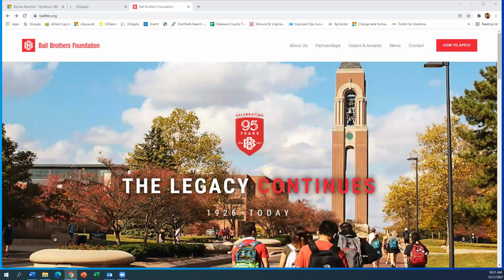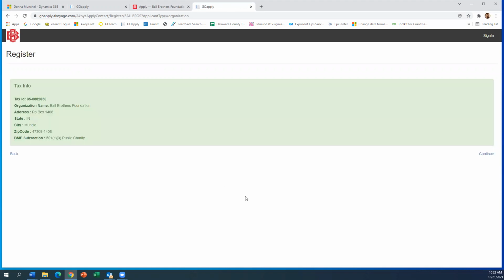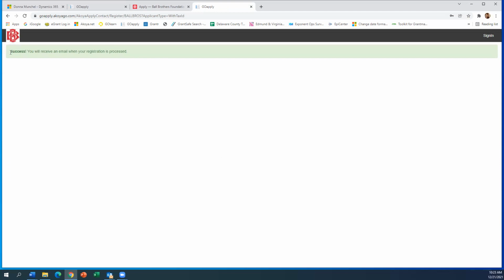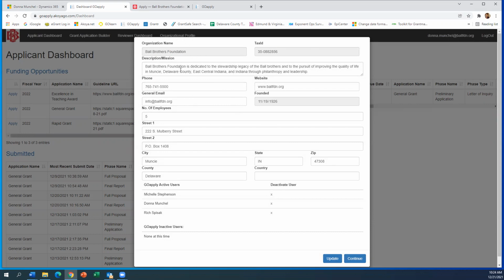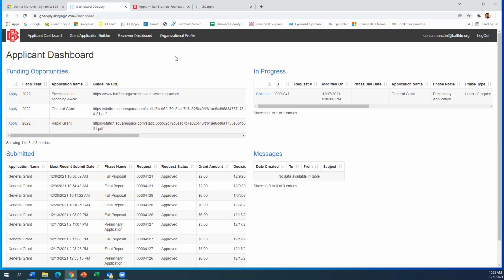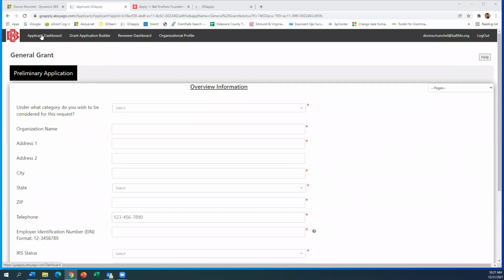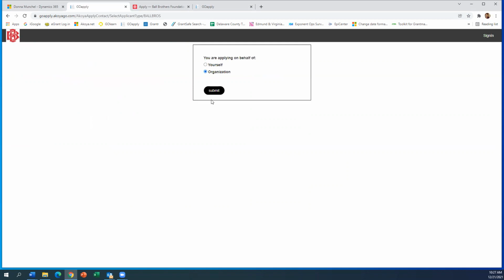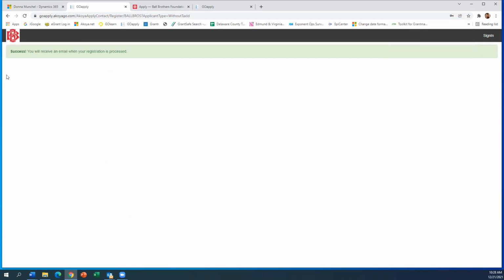GoApply Registration Video